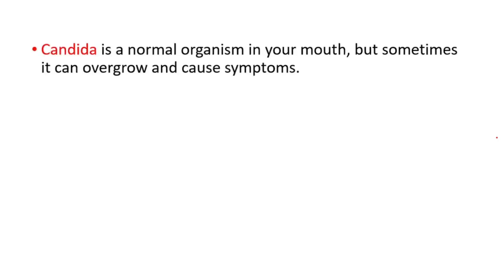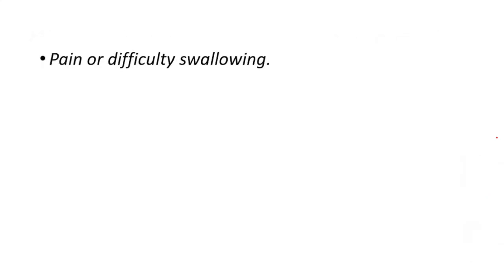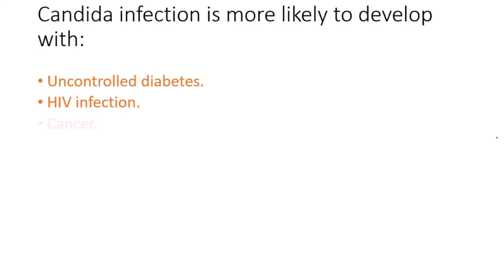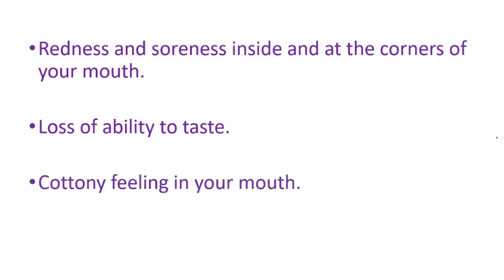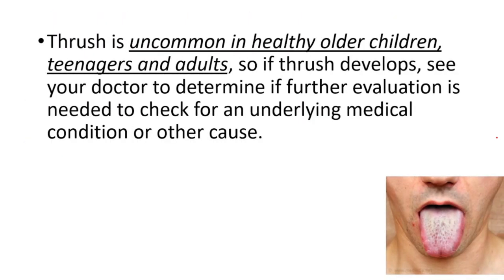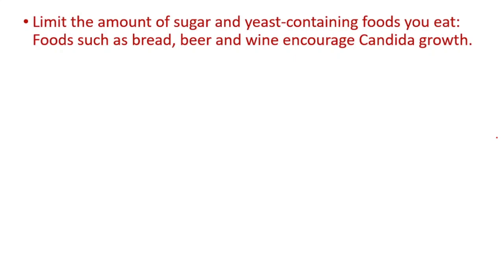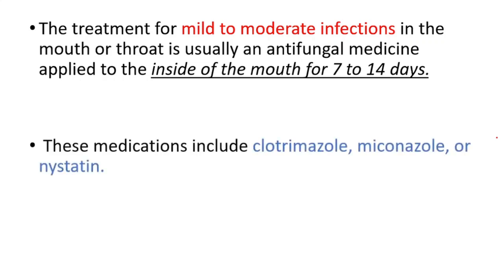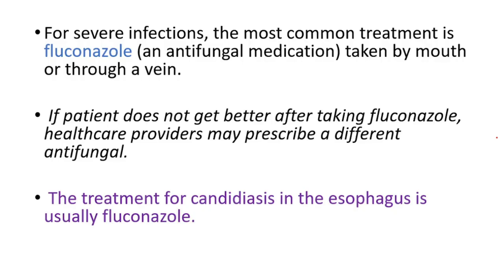ORAL CANDIDIASIS (Oral Thrush) Causes, Symptoms, How To Treat, White Tongue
What are the symptoms of oral candidiasis?
Candidiasis in the mouth and throat can have many different symptoms, including:
White patches on the inner cheeks, tongue, roof of the mouth, and throat (photo showing candidiasis in the mouth)
Redness or soreness.
Cotton-like feeling in the mouth.
Loss of taste.
Pain while eating or swallowing.

How do you catch oral candidiasis?
Is oral thrush contagious? If you have oral thrush, it's possible to pass the fungus that causes this condition on to someone else if you kiss them. In some cases, that person might develop oral thrush. The fungus that causes oral thrush also causes yeast infections in other body parts.

Is oral candidiasis curable?
Oral thrush can usually be successfully treated with antifungal medicines. These usually come in the form of gels or liquid that you apply directly inside your mouth (topical medication), although tablets or capsules are sometimes used.

What is candidiasis caused by?
Candidiasis is a fungal infection caused by a yeast (a type of fungus) called Candida. Some species of Candida can cause infection in people; the most common is Candida albicans.

Can stress cause oral thrush?
What causes thrush? Most people have small amounts of the Candida fungus in the mouth, digestive tract and skin. They are normally kept in check by other bacteria and microorganisms in the body. When illnesses, stress, or medications disturb this balance, the fungus grows out of control and causes thrush

How I cured my oral thrush?
Severe cases of thrush are usually treated with antifungal medications. They're available as tablets, lozenges, or liquids that you swish around in your mouth before swallowing. Common medications include: Antifungal mouthwash (nystatin)

Which antibiotic is used for oral candidiasis?
Fluconazole was found to be the drug of choice as a systemic treatment of oral candidiasis. Due to its good antifungal properties, its high acceptance of the patient and its efficacy compared with other antifungal drugs.

Can oral thrush spread to lungs?
If you have a compromised immune system, it's very important to seek treatment for thrush as soon as you notice symptoms. Thrush can easily spread to other parts of your body, including your: lungs. liver.

BEST LINK ON THE WHOLE INTERNET

What causes thrush in your mouth?

What oral thrush feels like?
It is also called oral candidosis (or candiasis) because it is caused by a group of yeasts called Candida. Symptoms of oral thrush can include: white patches (plaques) in the mouth that can often be wiped off, leaving behind red areas that may bleed slightly. loss of taste or an unpleasant taste in the mouth.

Can oral thrush go away on its own?
In many cases, thrush goes away on its own without treatment. A persistent yeast infection may require antifungal medications. These can be taken orally or applied as ointments directly to your mouth. Antifungal rinses are another option for treating thrush.

Is thrush oral contagious?
Oral thrush is not considered contagious, but it can be passed back and forth between at-risk individuals or from mother to infant while breastfeeding. In otherwise healthy people, it is very unusual for thrush to be passed by kissing or other close contact.

Can oral thrush make you feel ill?
Thrush might cause a cottony feeling in your mouth or a loss of taste. Usually, antifungal medicine can treat thrush. Sometimes untreated thrush may turn into a more serious infection, especially in people who are very ill.